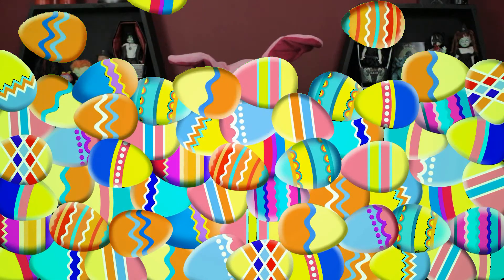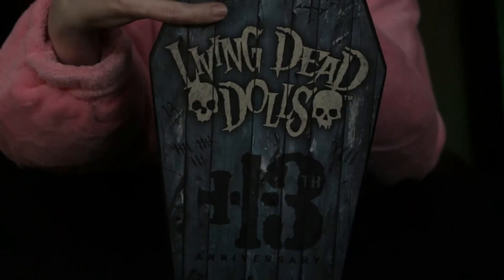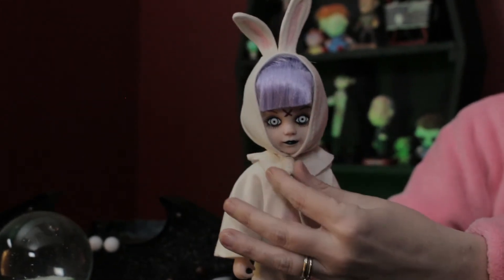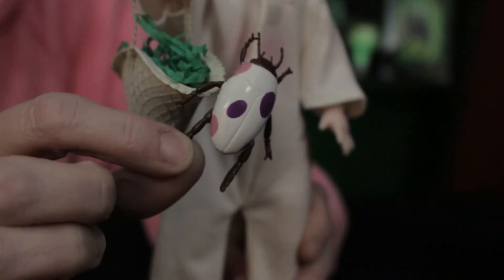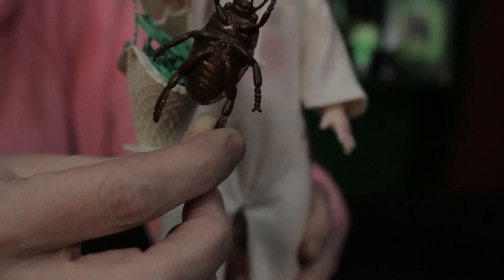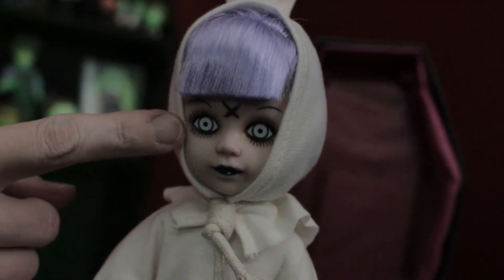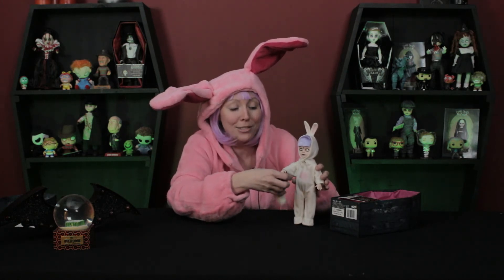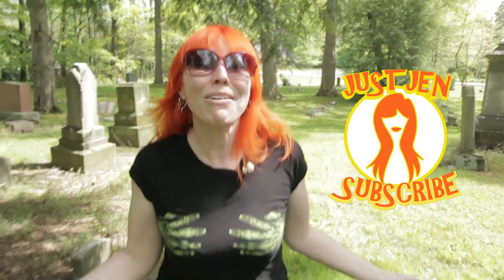Living Dead Dolls Eggzorcist Review by Just Jen!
Easter is here, so Just Jen pulled a rabbit out of her hat, or at least a classic Living Dead Doll!

As always check out our selection of awesome horror toys and living dead dolls!!!